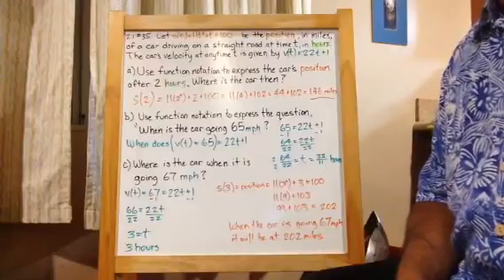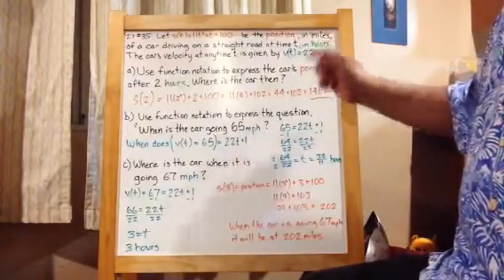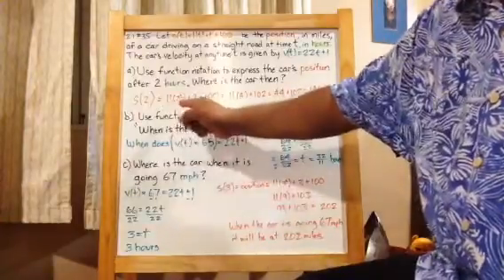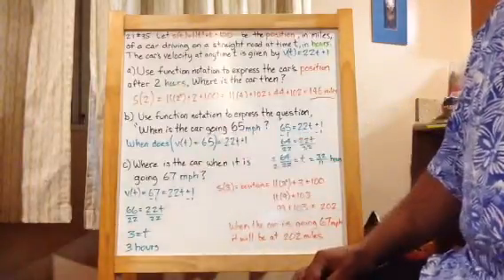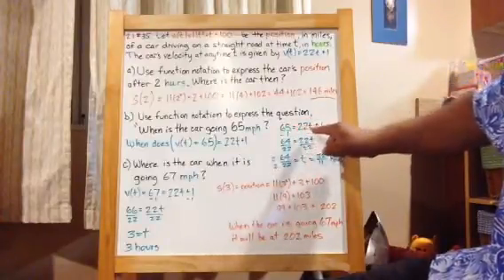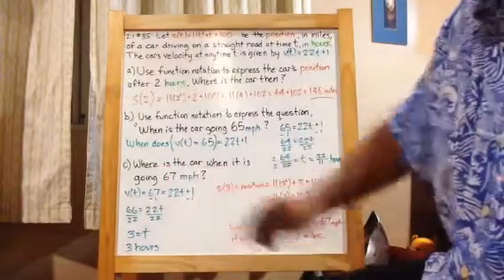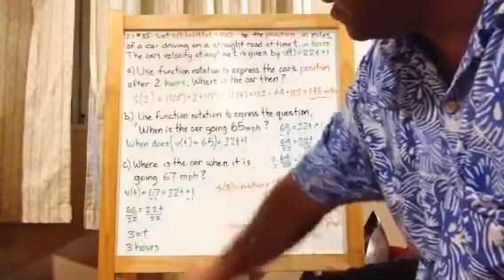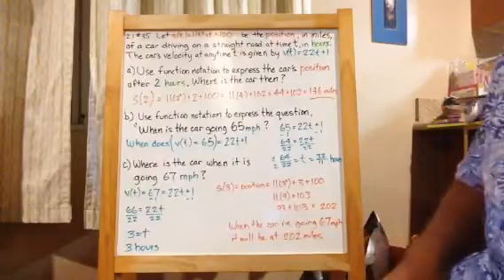Bob Gutierrez 9/10